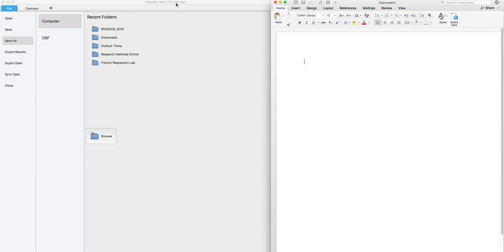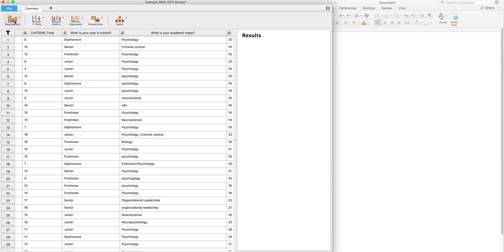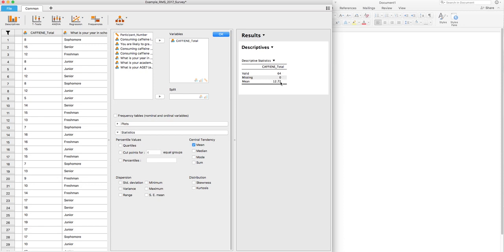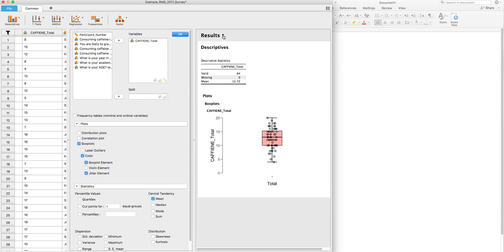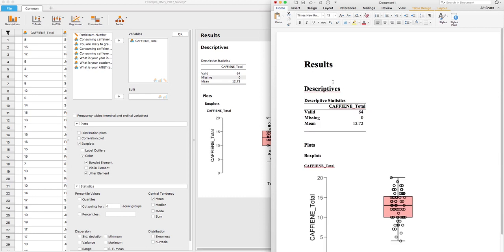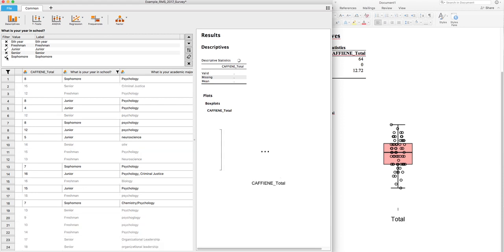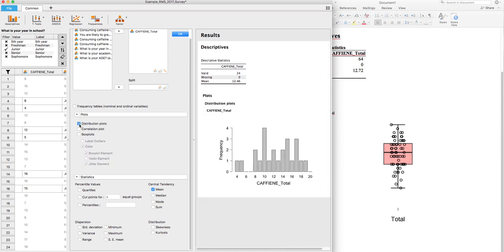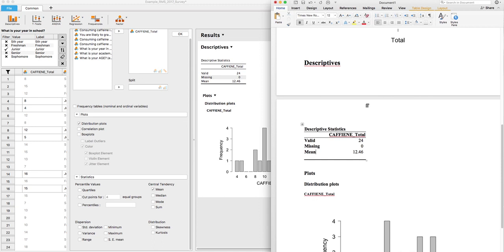Lab 2 Assignment: Descriptives and Plots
JASP Descriptives and Plots for UC Res. Meth. & Stats assignment.